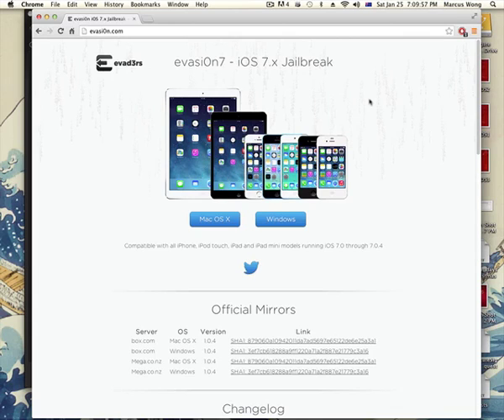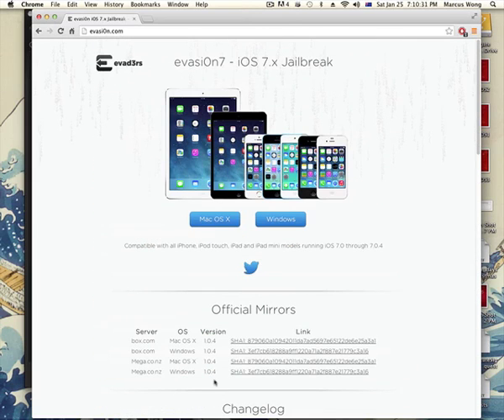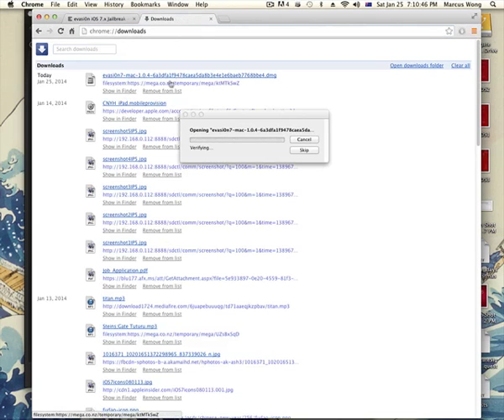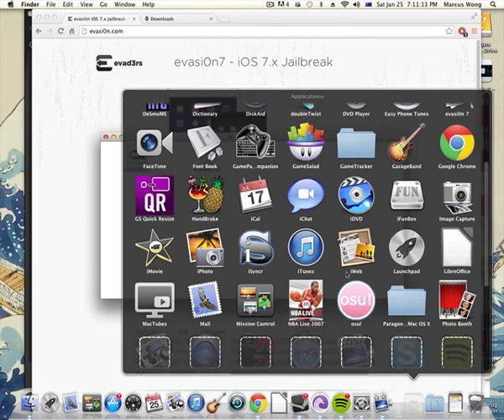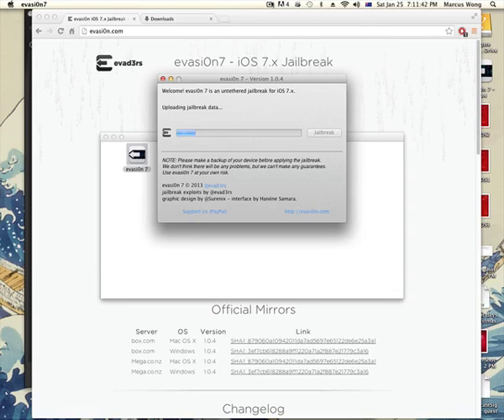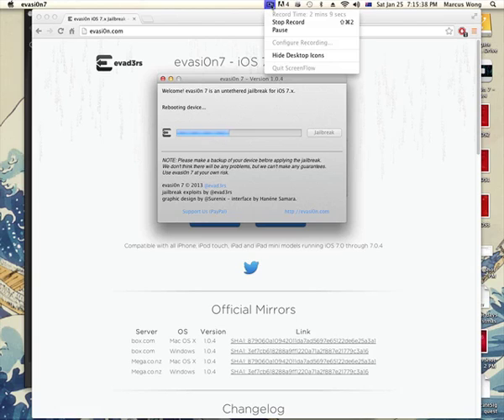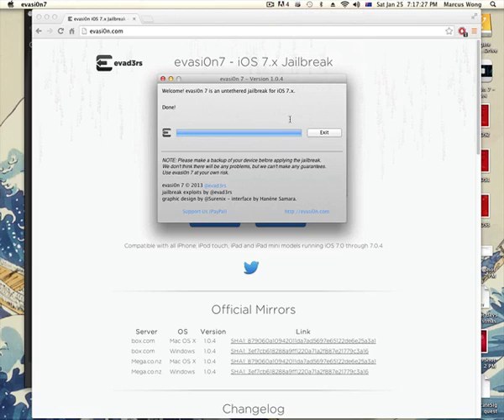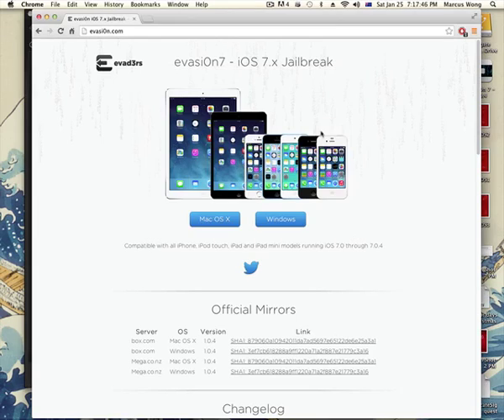How to Jailbreak iOS7.0 - 7.0.4 iPad/iPhone [MAC + WINDOWS]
Very simple tutorial, but just in case you are unsure of the dialogues and process.
Make sure you backup your data first and exit iTunes once your device is connected!